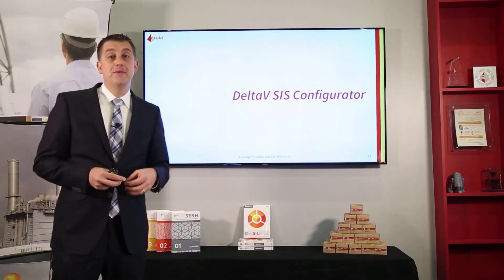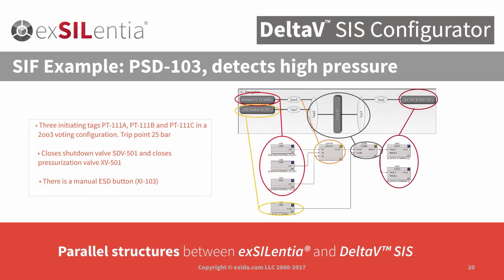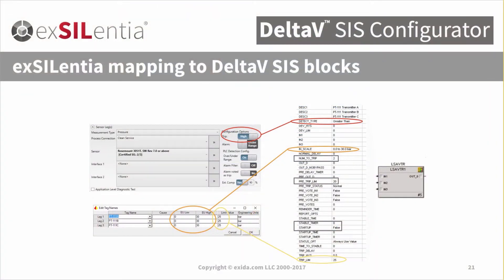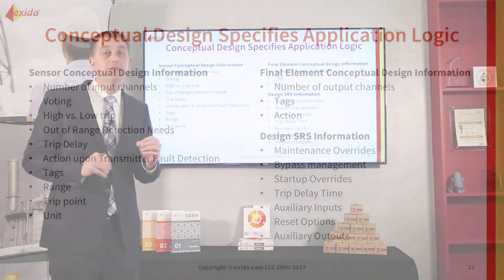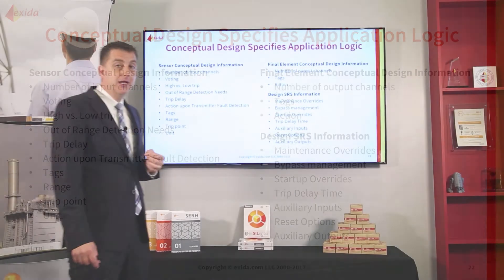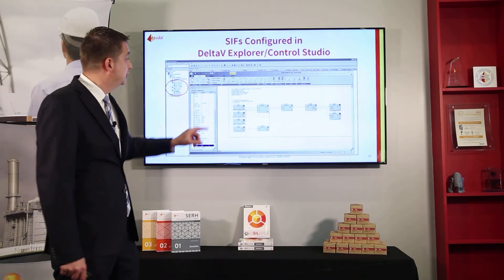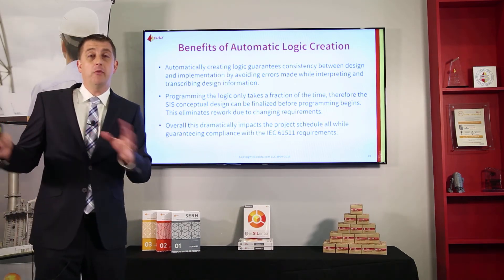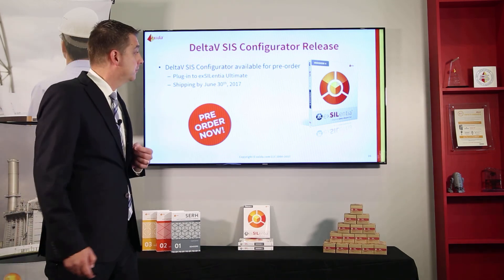exSILentia - DeltaV SIS Configurator Announcement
exSILentia, the global safety lifecycle tool, now automatically configures DeltaV SIS!

The exSILentia® DeltaV SIS Configurator plug-in takes a conceptual design, configured in the SIL verification tool (SILver), and converts that configuration into application program logic for use in a DeltaV SIS system.

The SIL verification of a conceptual design is a key step in the safety lifecycle. In order to determine the achieved SIL, users must model the structure of a SIF and account for application level settings. The completed conceptual design defines the input requirements for the application program to be created in the logic solver.

The exSILentia® DeltaV SIS Configurator plug-in automatically generates the application program code for each Safety Instrumented Function, thereby significantly decreasing programming time as well as increasing confidence in the correct translation from conceptual design to application program.